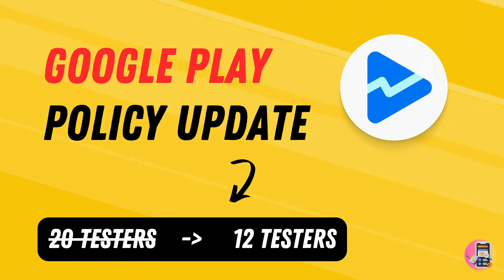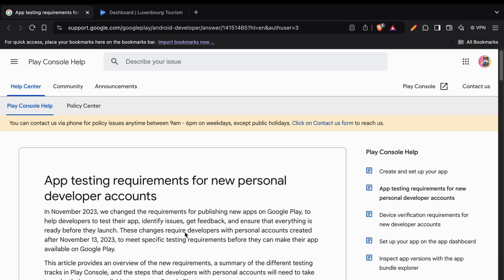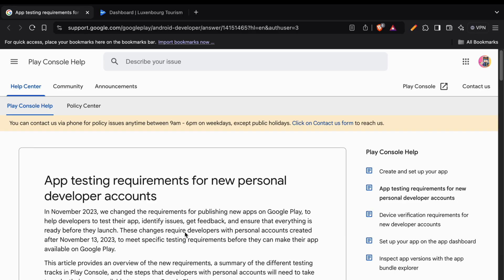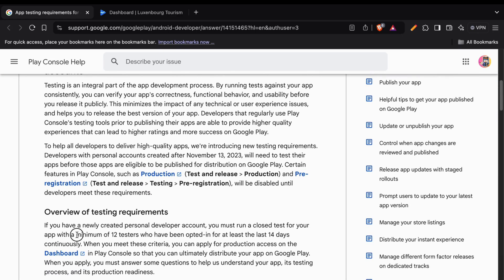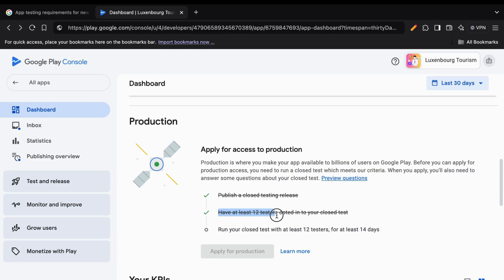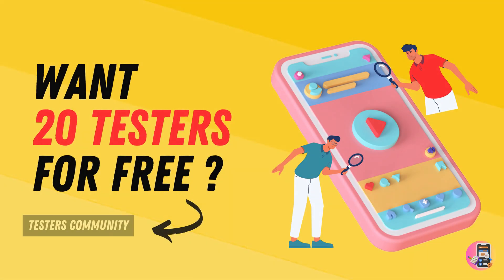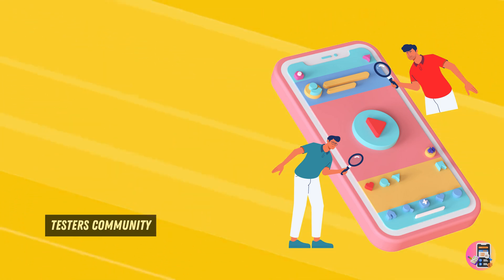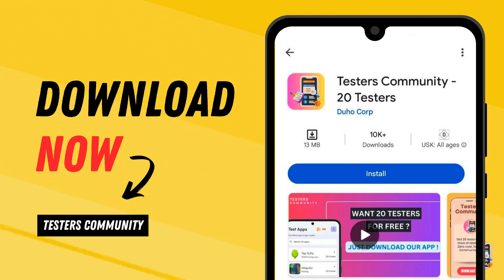Google Play Update: Apps now only need 12 Testers instead of 20 | Closed testing update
Google just made it easier for new Android developers! Instead of requiring 20 testers for 14 days, now you only need 12 to move your app into production on the Play Store. In this video, I’ll break down the revised policy, why it changed, and how you can meet these new requirements more easily. If you’re gearing up to launch your first app or looking to streamline your testing process, this update is a game-changer.